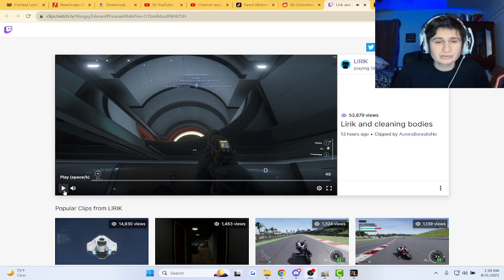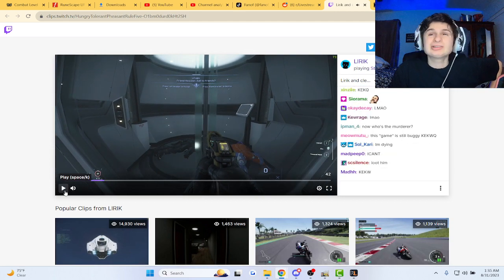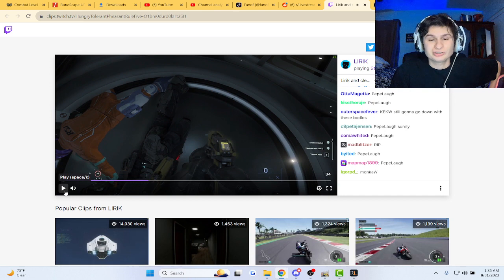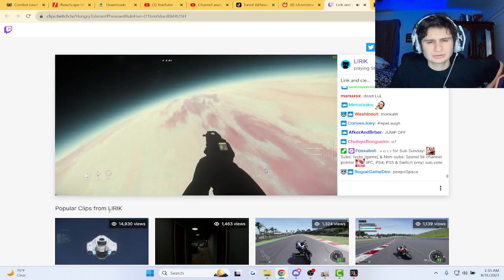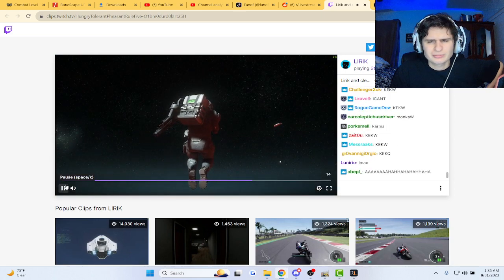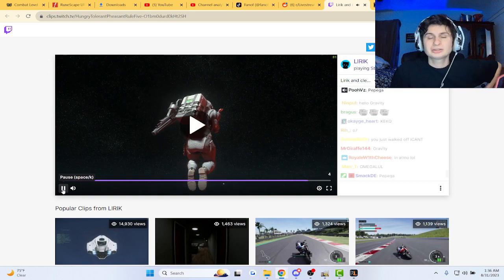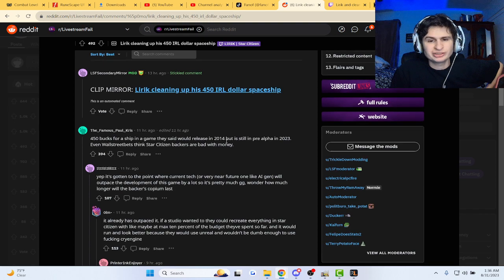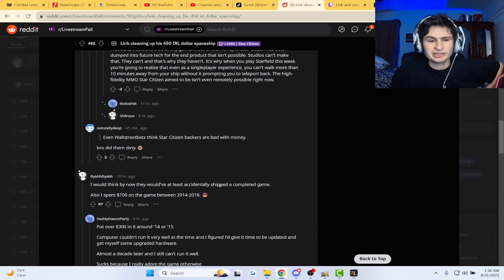Star Link Looks Amazing though